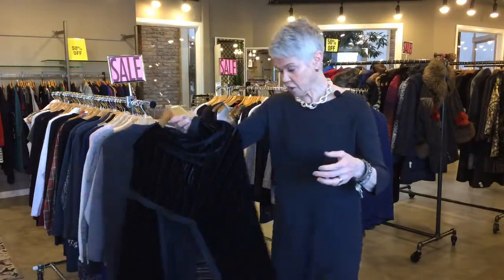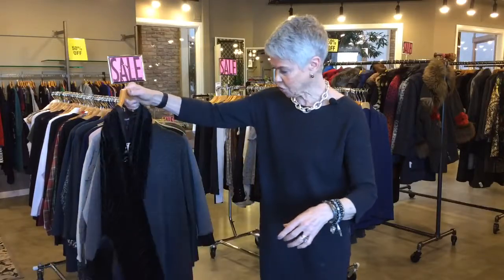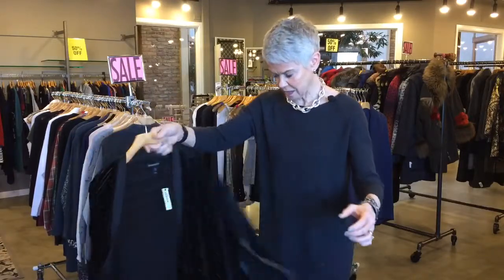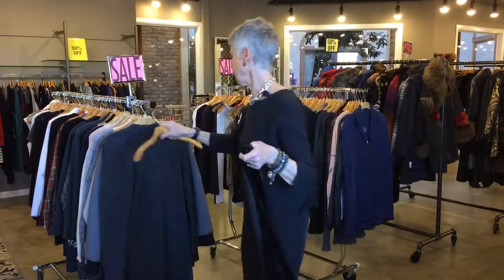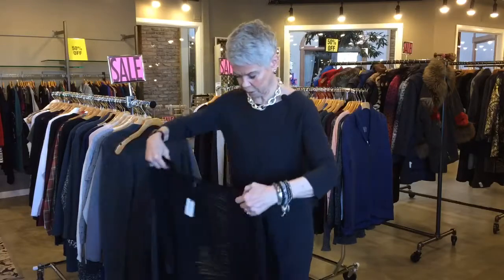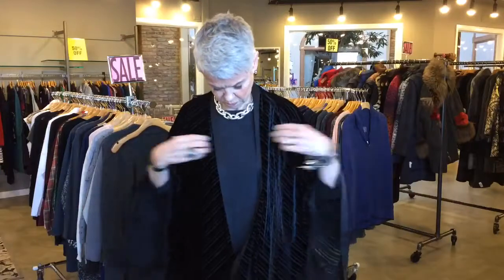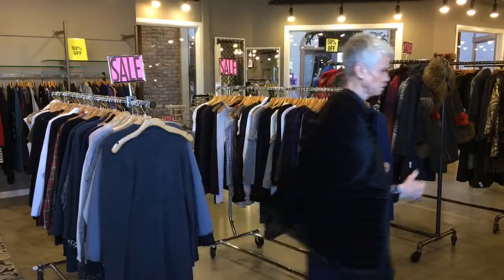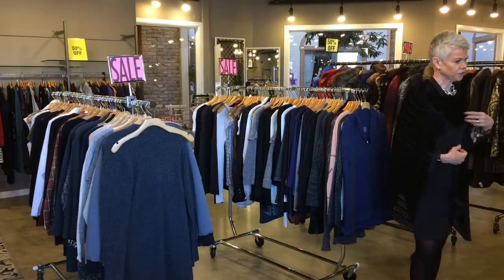Faye's Thursday Trends: Episode 62, How to shop a sale, part 2.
Why do you shop a sale? Watch as Faye reminds us it's not just about the "thrill of the hunt"! We need to be consciously building a beautiful wardrobe. 🛍